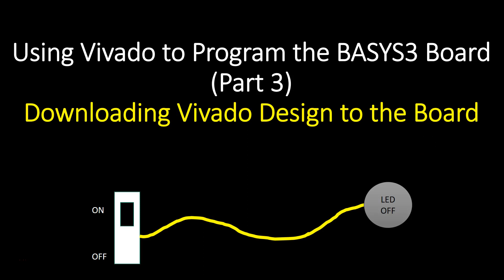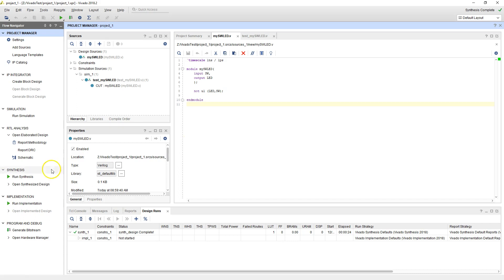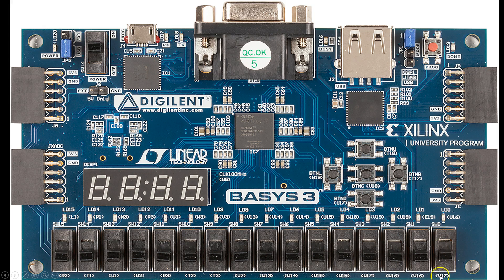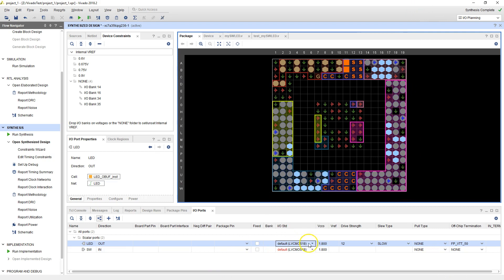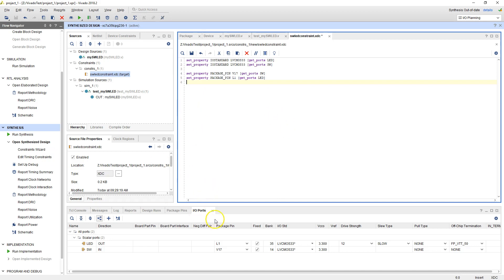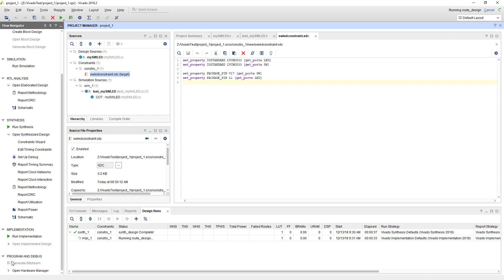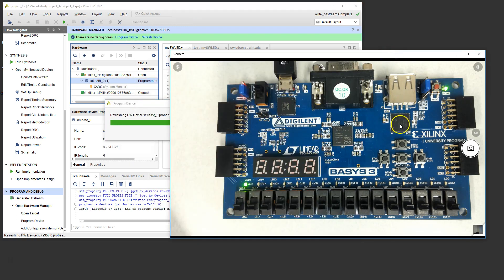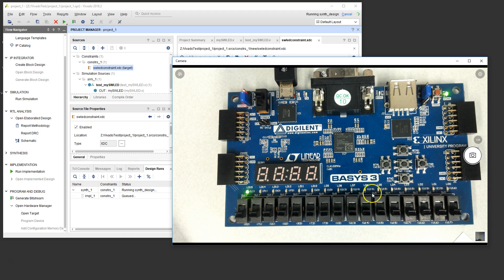Using Vivado to Program the BASYS3 Board Part 3 Downloading Design to BASYS3